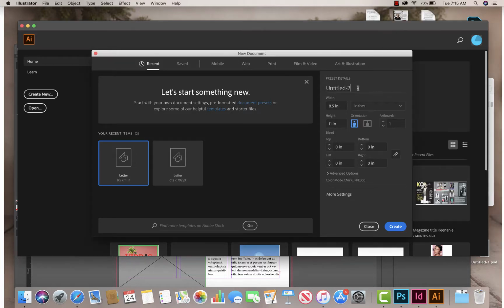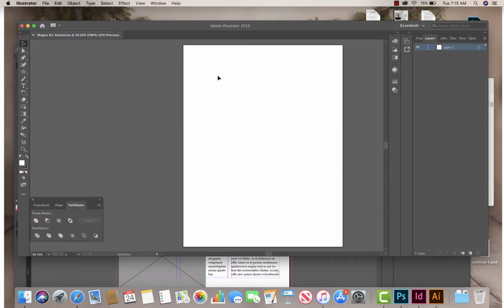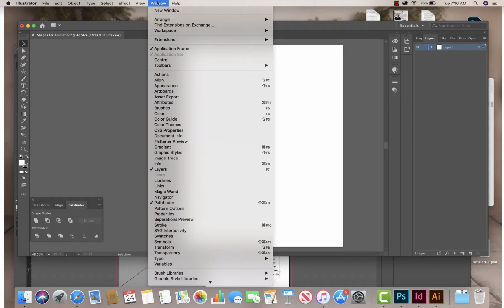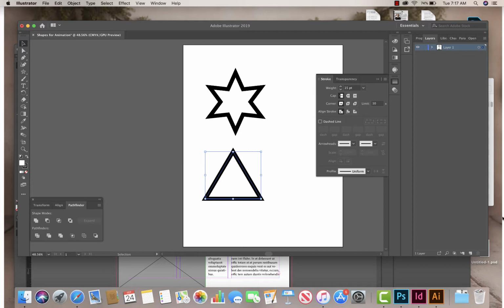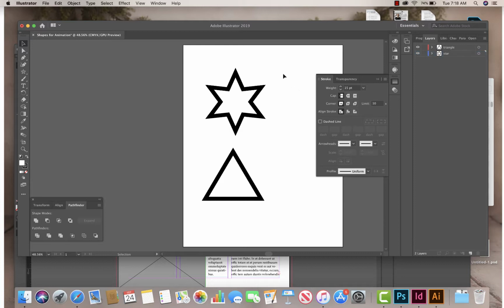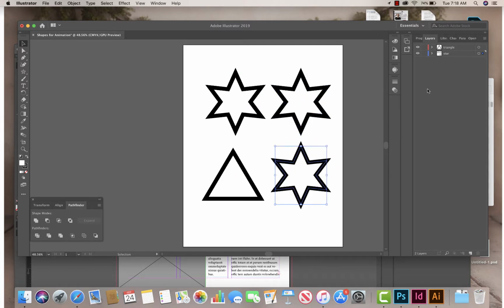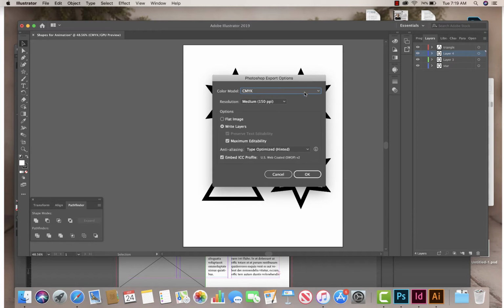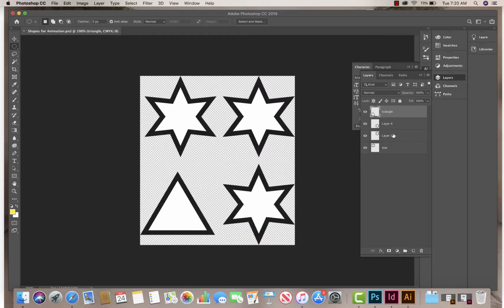Shapes For Animation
Creating simple shapes to be used for animation in Photoshop